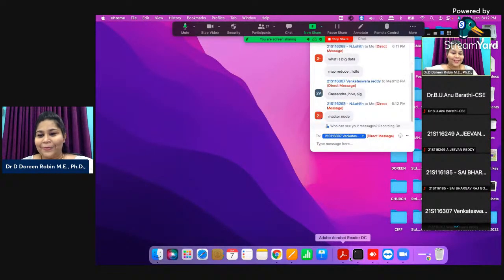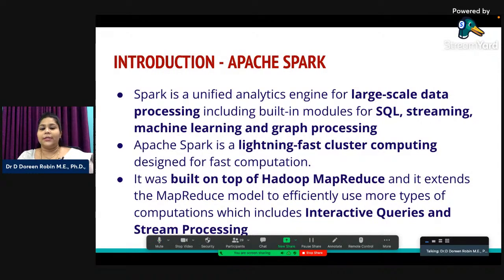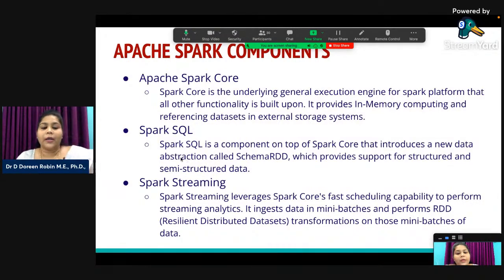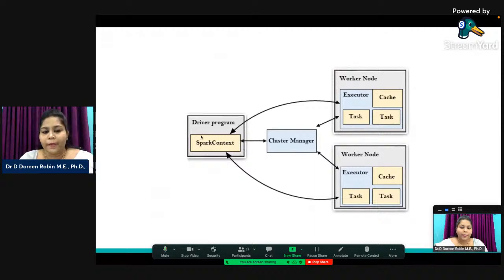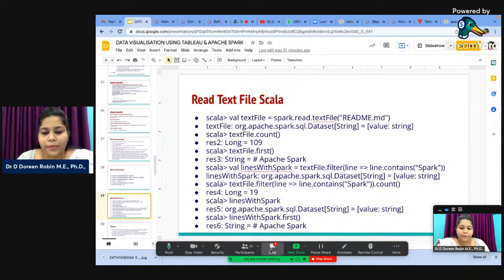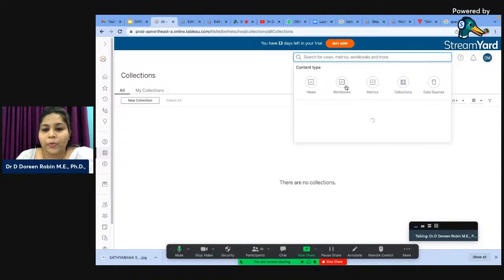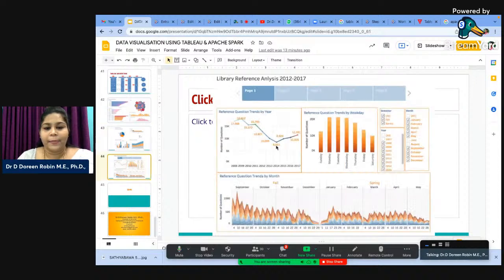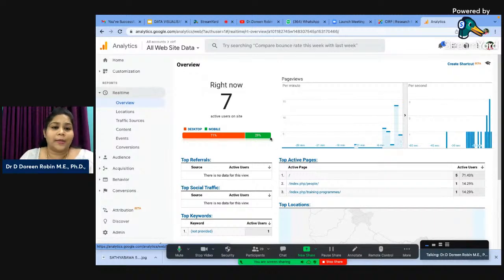FDP ON BIG DATA ADOPTION & ANALYTICS OF CLOUD PLATFORM DAY 5/5 - 07.01.2022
Organizer : Department of COMPUTER SCIENCE
                   Sathyabama Institute of Science and Technology,
                   CHENNAI

Speaker : Dr. D Doreen Robin M.E., Ph.D
                Founder & Director, CIRF